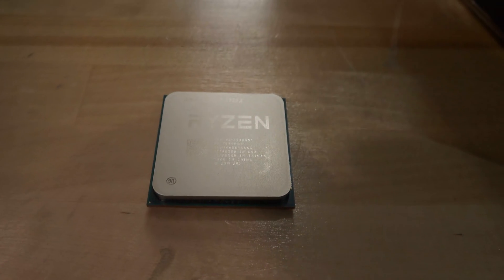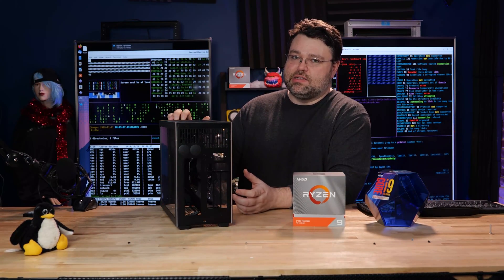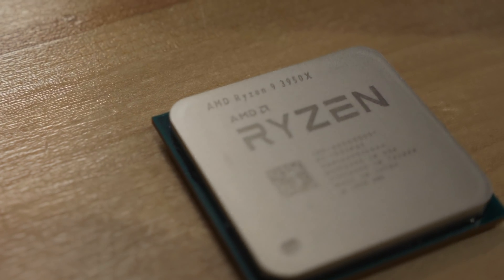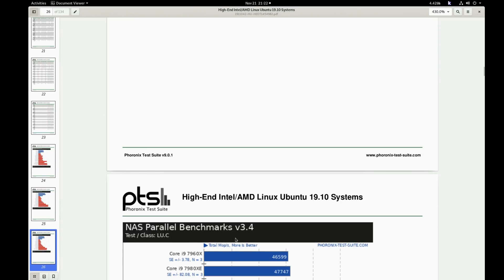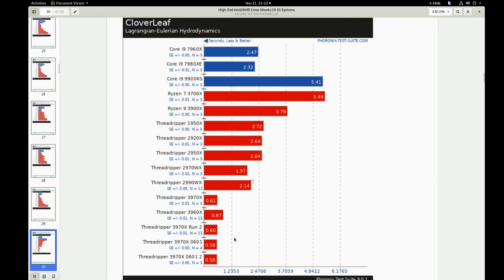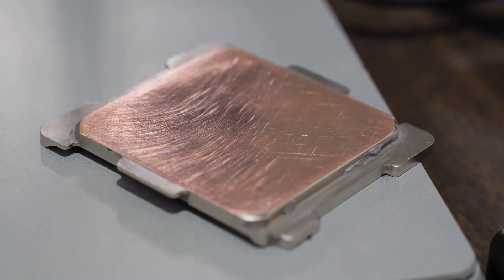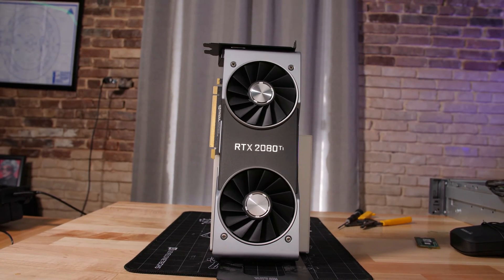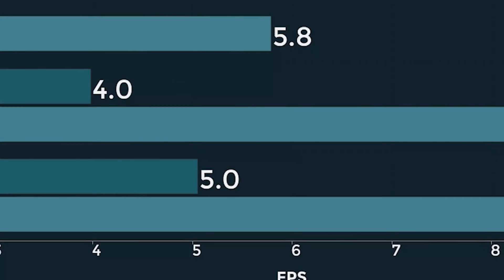Threadripper 3000 Launch -- How's Linux?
(one line patch!)
Phoronix/OpenBenchmarking Benchmarks:

BIG THANKS to Bryan Heemskerk @BryanHeemskerk for the great pixel art!!!